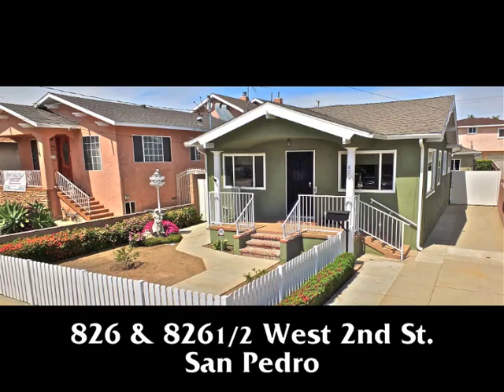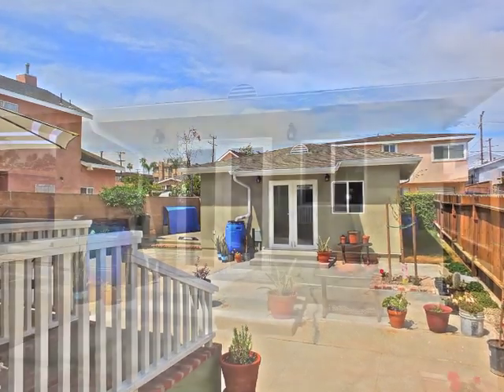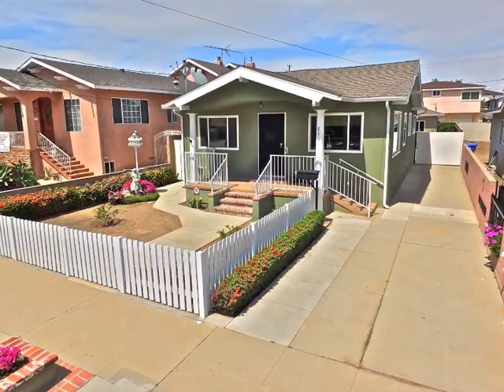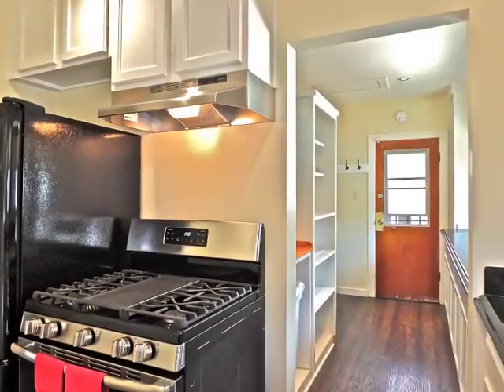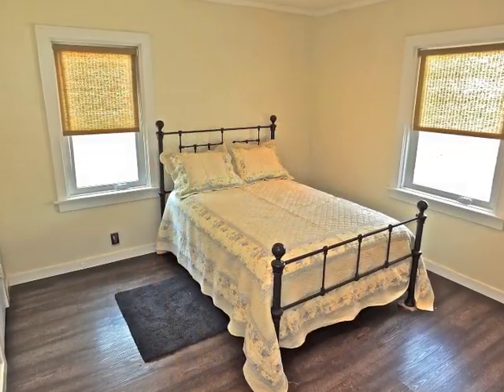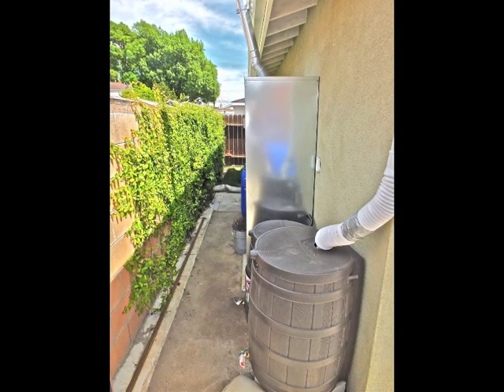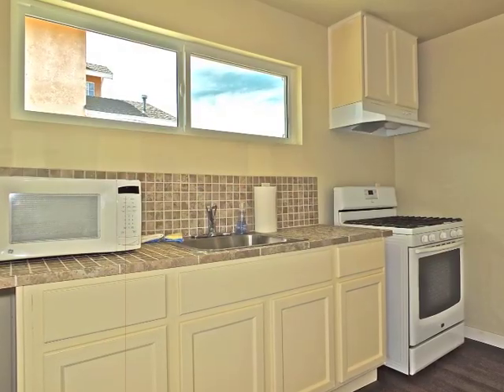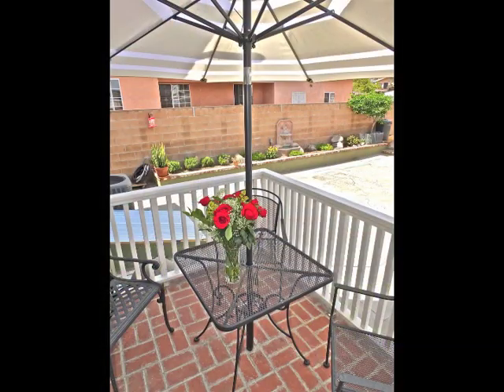826 w 2nd mls